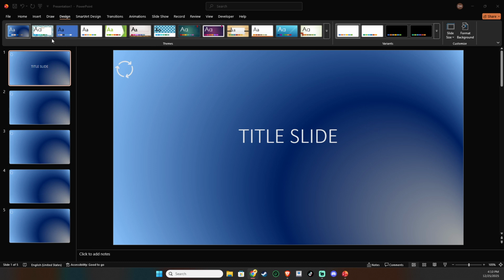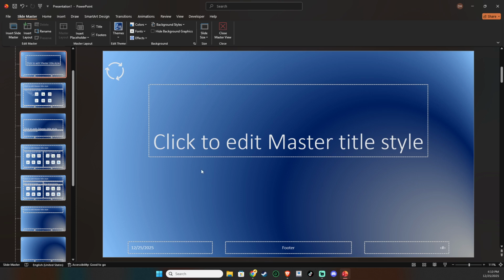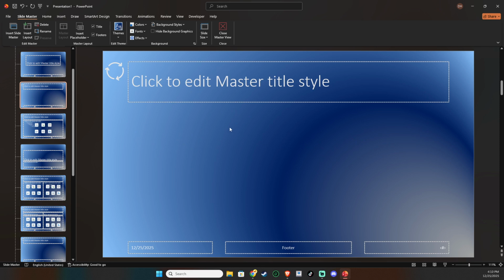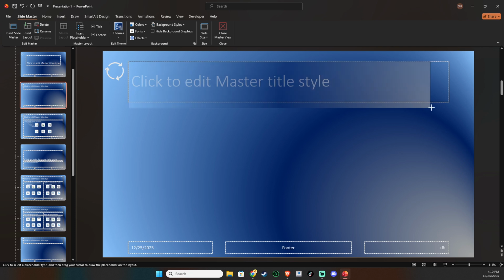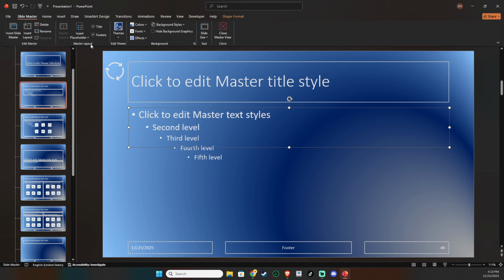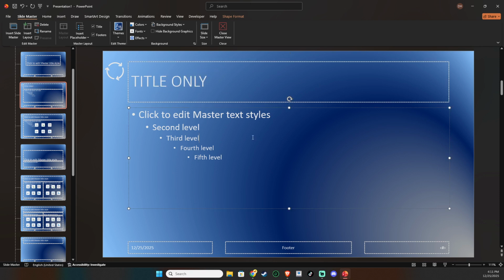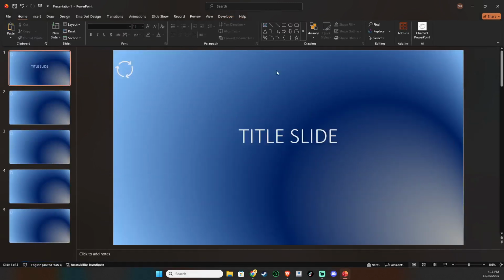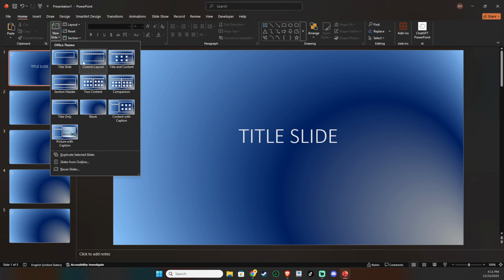How to Create Title Only and Content Only Custom Layouts in PowerPoint [2026 Full Guide]